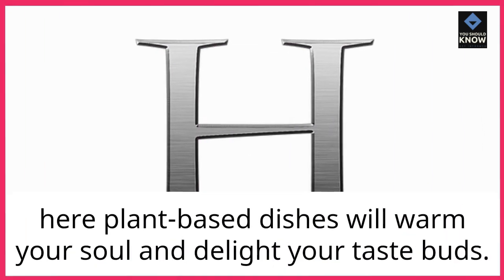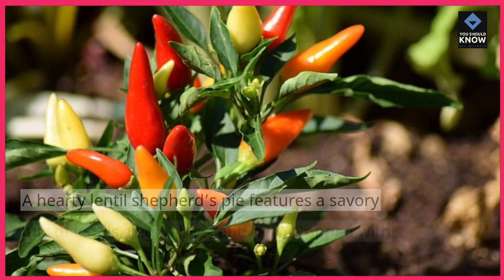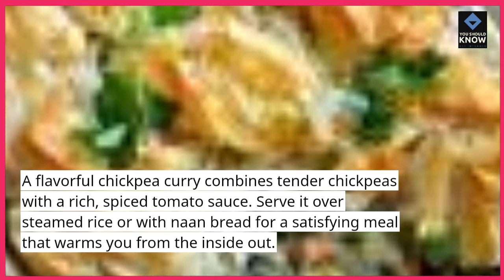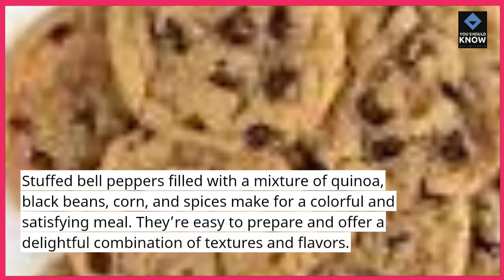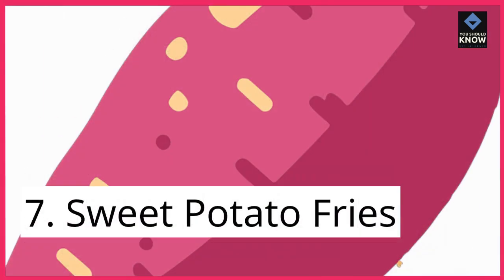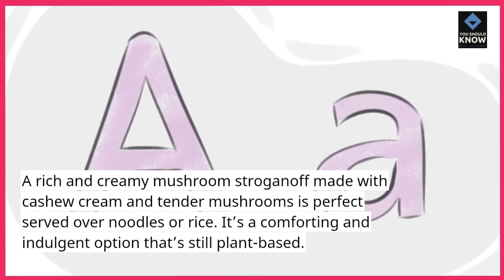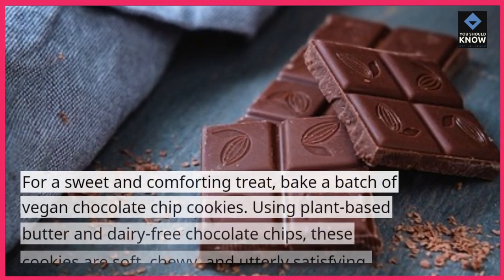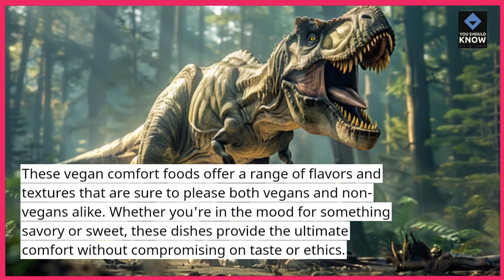Top 10 Vegan Comfort Foods That Satisfy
Savor the top 10 vegan comfort foods that are sure to satisfy your cravings. These hearty and delicious recipes are perfect for a cozy meal or when you need a little indulgence.